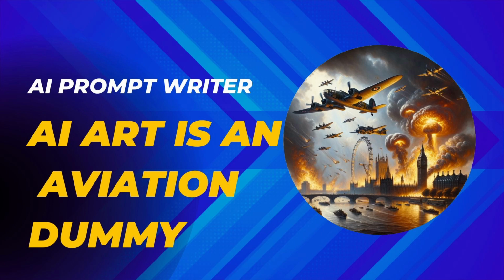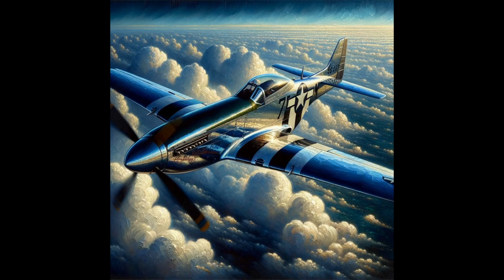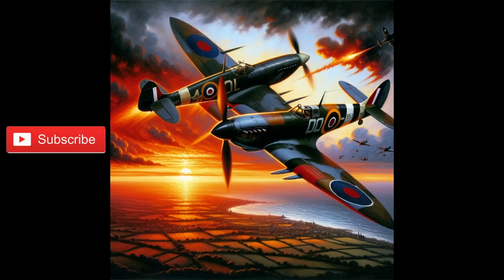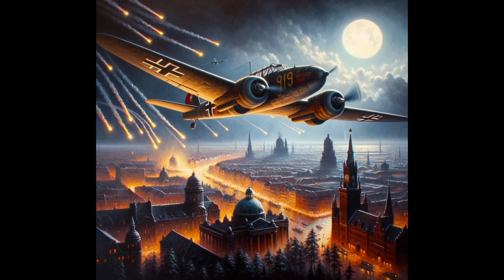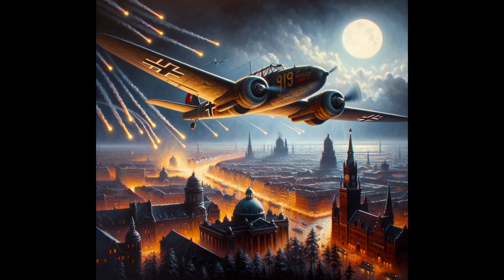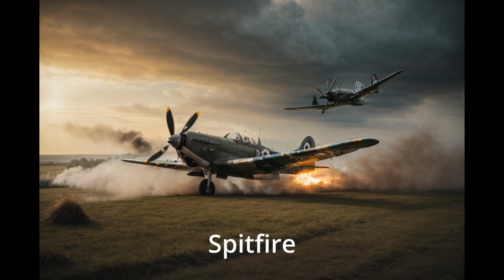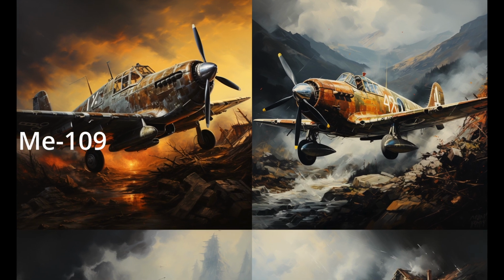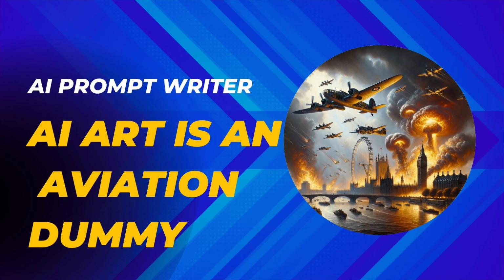Aviation Art and AI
Aviation Artists have little to fear from AI generated art, for now.